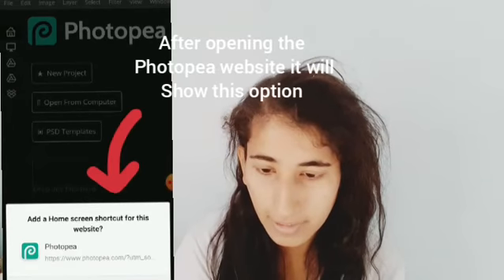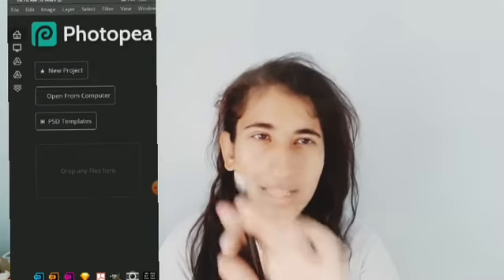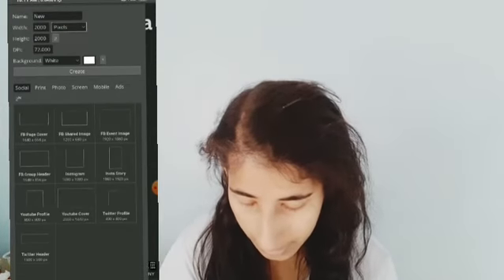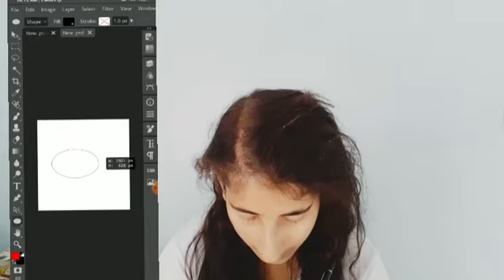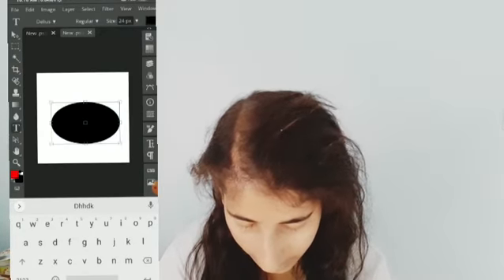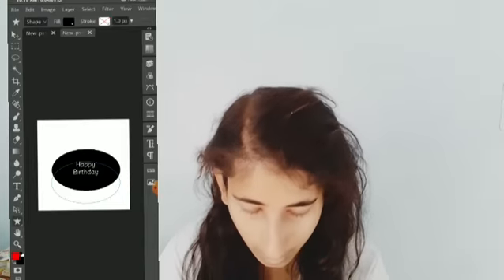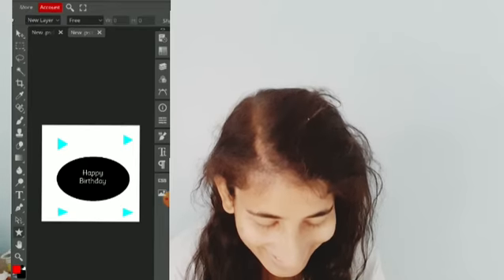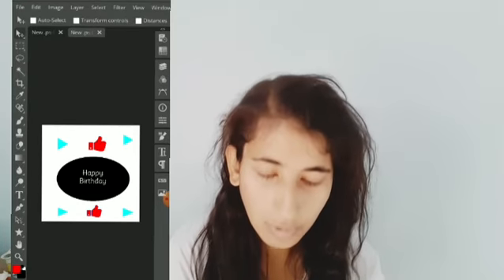CAN YOU USE PHOTOPEA DESIGN SOFTWARE ON YOUR PHONE? (exploring mobo version)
Hey guys, welcome to my channel, I am going to post how to do designing and editing using software and apps, simplifying the complicated software into easy ones.trying photopea for firts time is it worth it for making graphics, making graphics on photopea, exploring mobile version of photopea